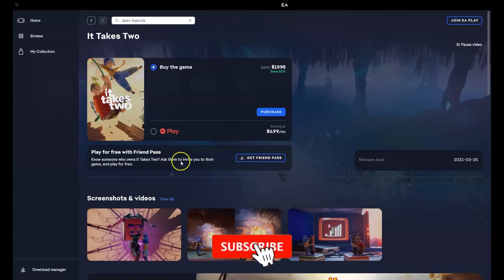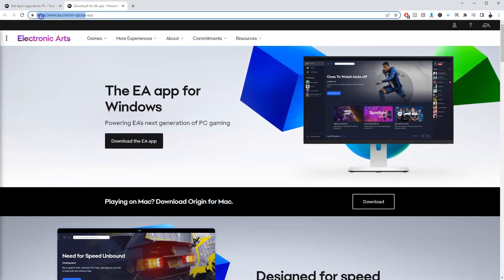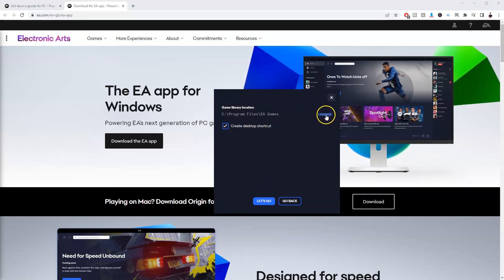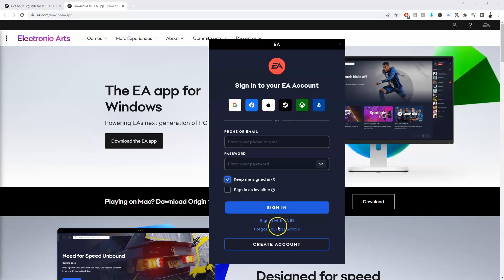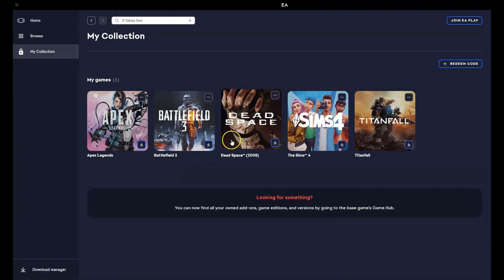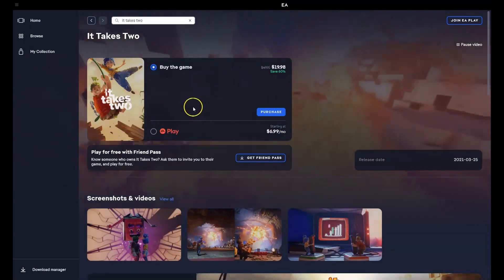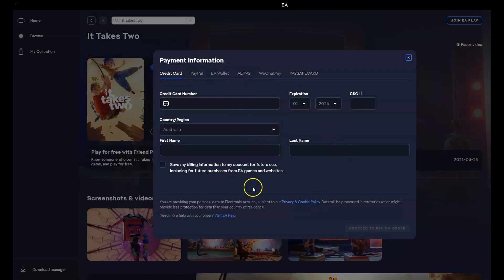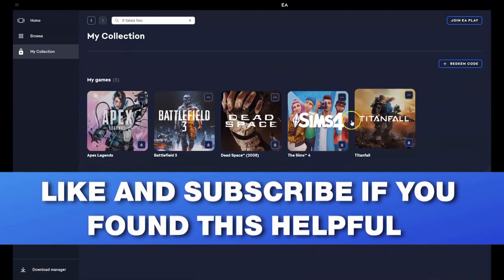How to Download And Install It Takes Two On Pc Laptop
In this video you will learn How to Download And Install It Takes Two On Pc Laptop